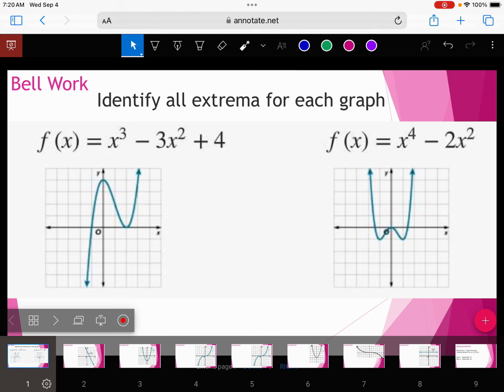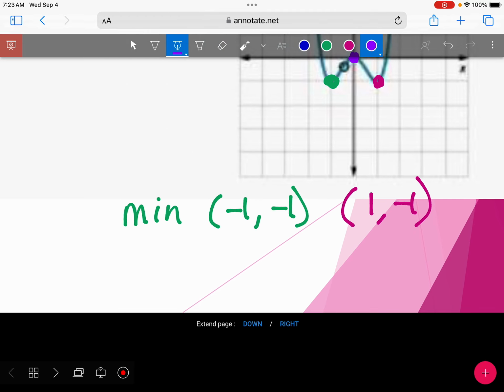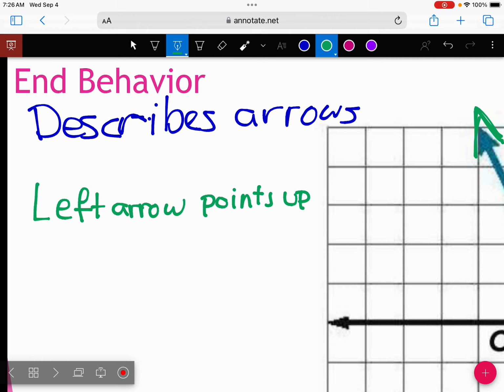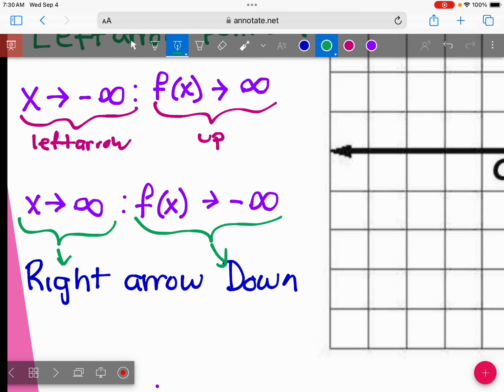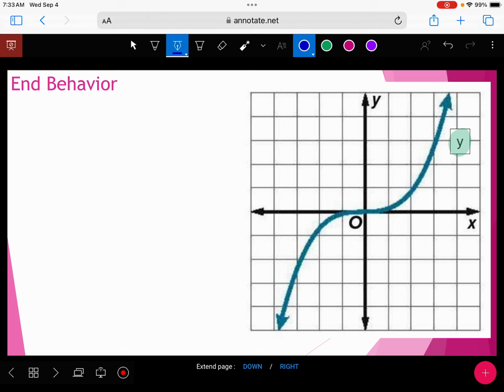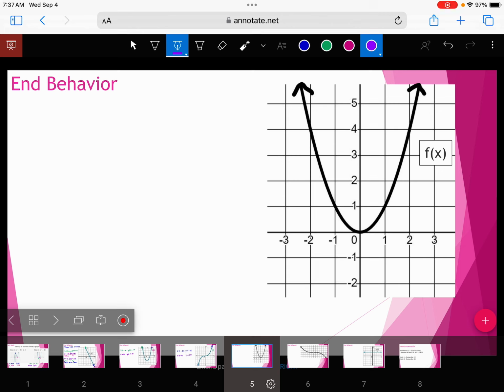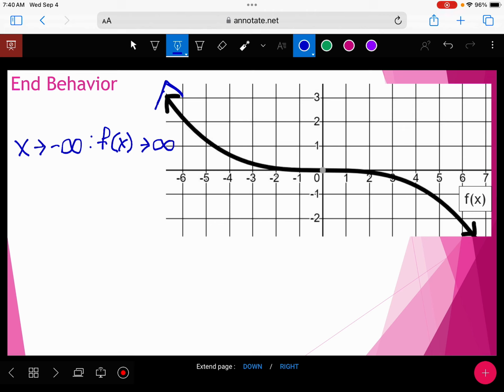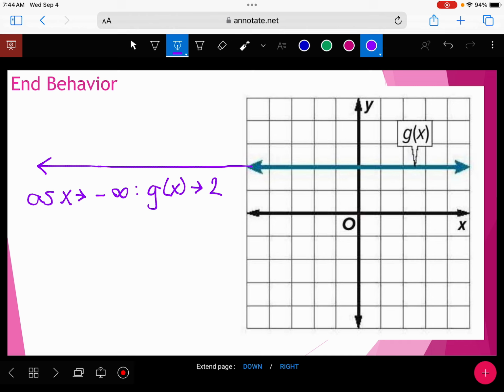Algebra 2 9/4/24 end behavior